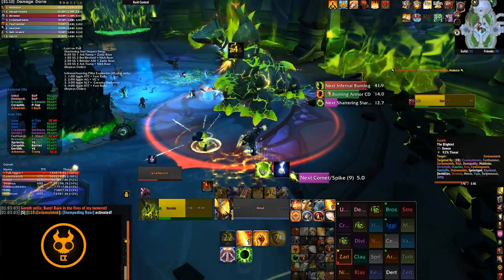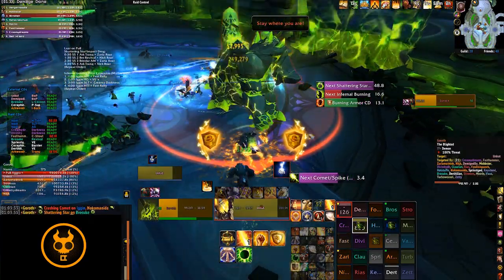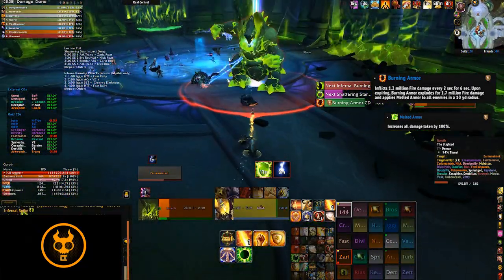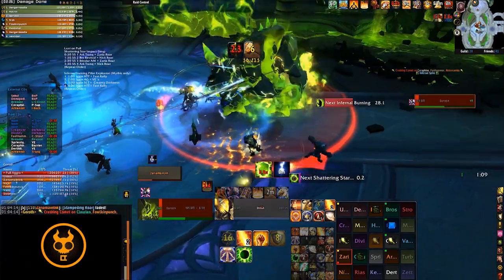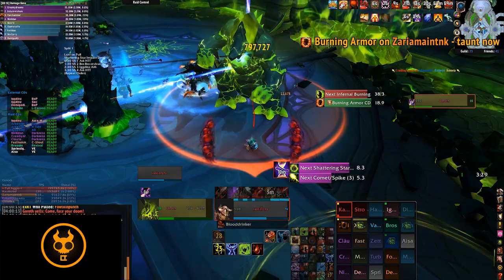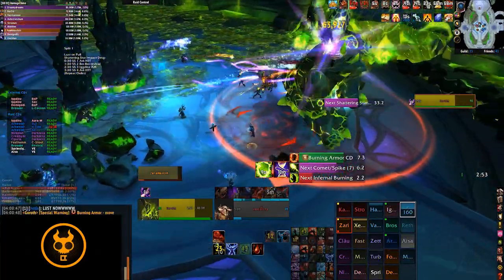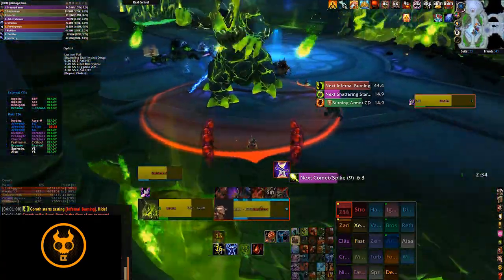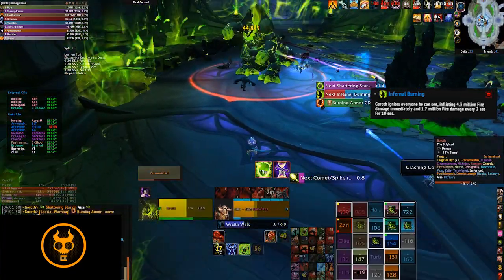Goroth, Heroic/Normal, Tank Guide, Wow Legion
This is a Heroic/Normal guide to theGoroth Encounter in the Tomb Of Sargeras raid instance. I go over, from a tank pov, the fight and what to watch out for as a tank.